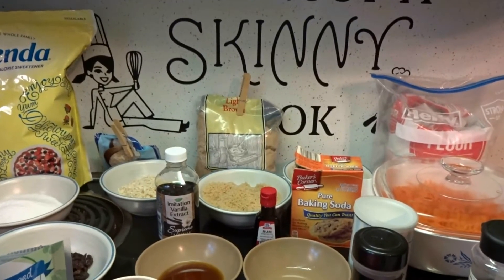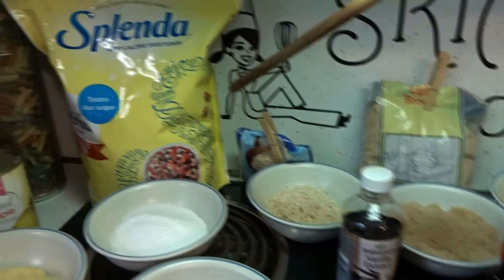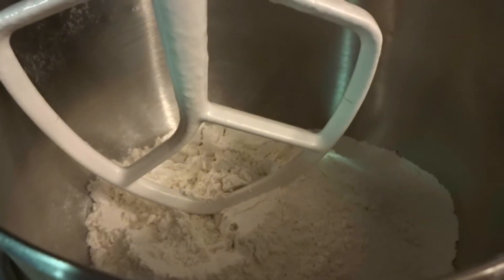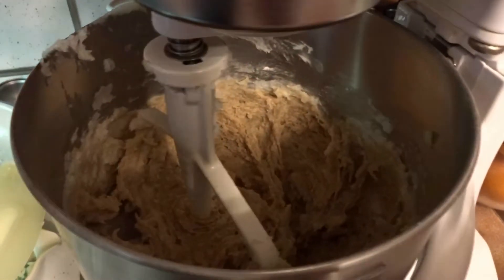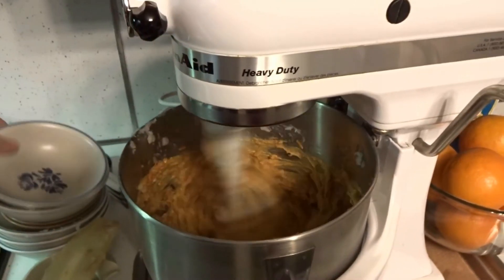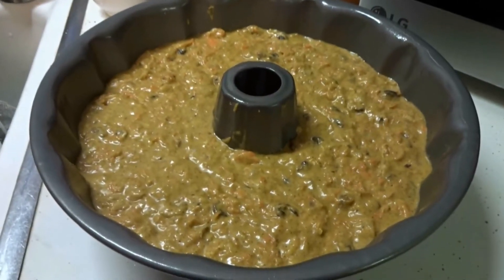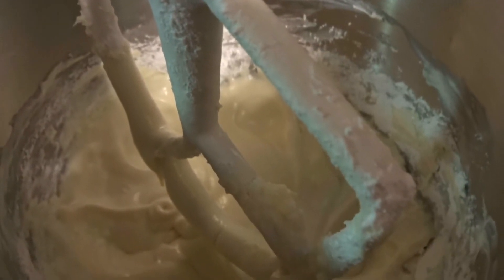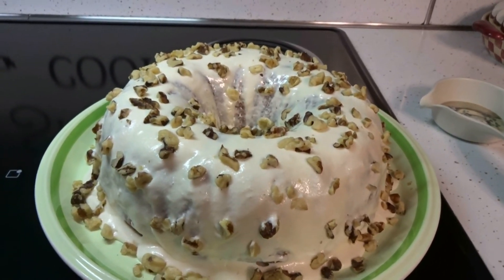Best Homemade Carrot Cake